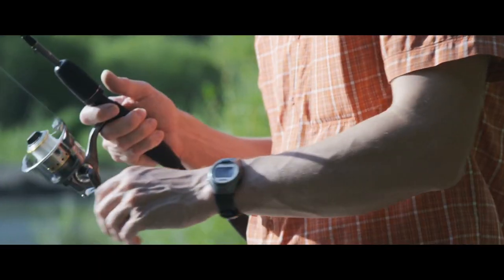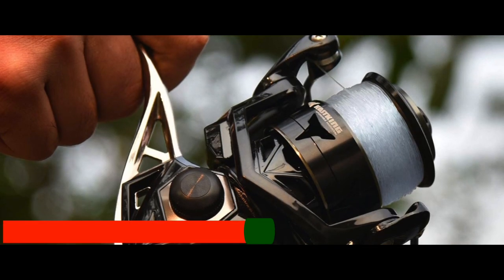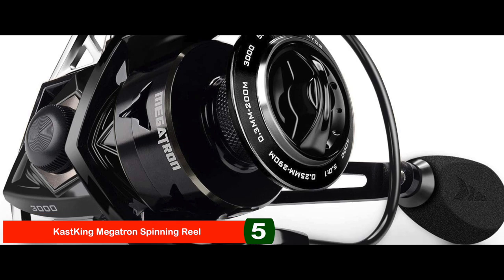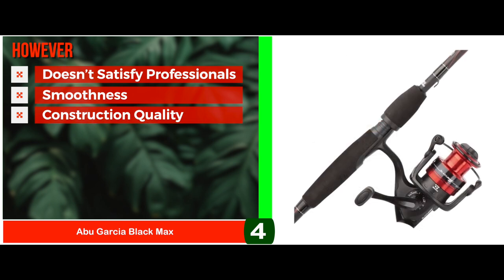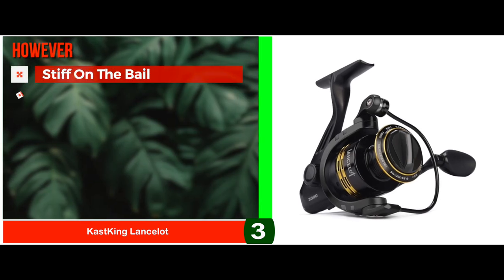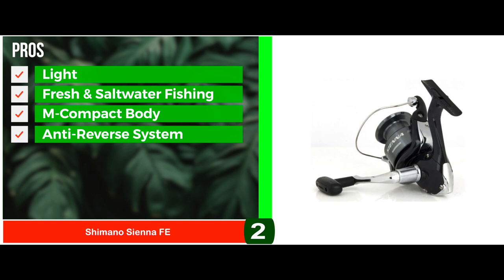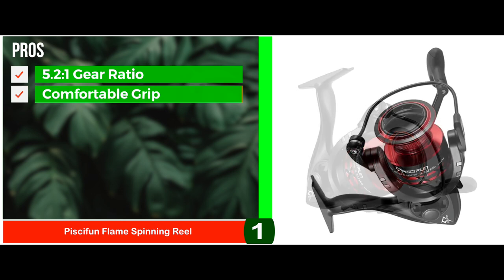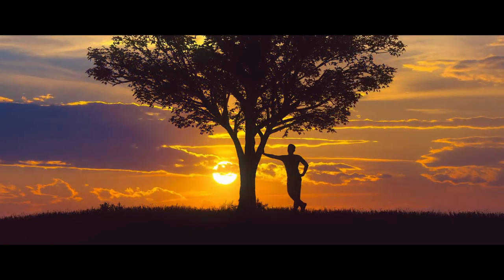Best Spinning Reels Under $50 🎣 (2020 Guide) | Big Game Logic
(Best Spinning Reels Under $50)

✅ Featured Products for Best Spinning Reels Under $50

0:00 Introduction
0:52 5.KastKing Megatron Spinning Reel ➜
1:55 4.Abu Garcia Black Max ➜
2:54 3.Best for the Money:​KastKing Lancelot ➜
3:53 2.Runner-up: Shimano Sienna FE ➜
4:57 1.Best Overall: Piscifun Flame Spinning Reel ➜

🎣 Many low-priced spinning reels deliver the finest results in terms of strength and fishing excellence, so you ​don't need to worry about it. Prices are only numbers that don’t determine the quality of a spinning reel.

📍 Aspects to Consider Before Buying

✅Ball Bearings - These metal balls are usually made of stainless steel to last longer, whereas ceramic ones are corrosion-resistant, which are suitable for saltwater. The greater the number of ball bearings, the smoother your spinning reel will be.

✅Gear Ratio - It indicates the number of rotations of the spool per rotation of the handle. The gear ratio is expressed as 5.9:1 or 6.3:1. It is important to know that the greater the ratio, the faster the retrieval would be for efficiency in performance.

✅Reel Material - The spinning reel should be robust and long-lasting. Metal is most commonly used, which ensures a product of strength, power, and longevity. Plastic reels are suitable for smaller fish. Meanwhile, graphite spinning reels are light-weight and durable as well.

✅Anti-Reverse Handle - It combines the drag component to prevent the back-spinning of the handle. It will ​ensure not to let any fish escape and won’t let the handle coil back or get locked.

💬 Let us know what you think of these Spinning Reels Under $50 in the comment section below.